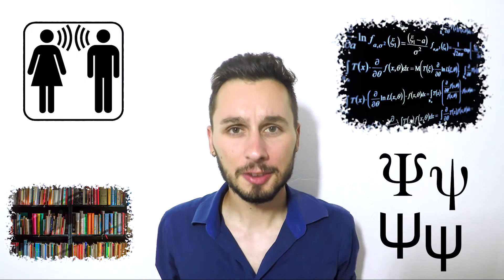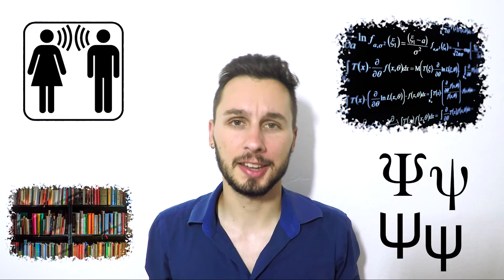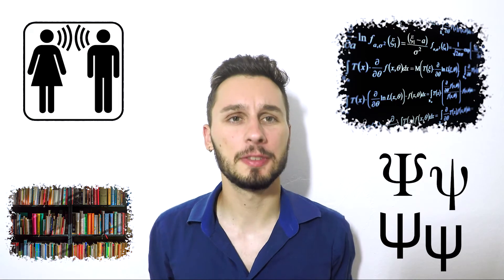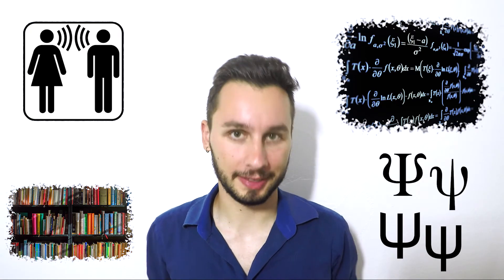Introduction to the 8 - Circuit Model of Consciousness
In this video the 8 - circuit model of consciousness is introduced which can serve as a map on how your brain and whole nervous system processes information. This model has a very practical approach - enjoy and use it as a tool to become more aware of yourself. It was developed by Dr. Timothy Leary and enhanced by Robert Anton Wilson.

In the following videos I´ll explain every circuit in detail and try my best to pass the information  appropriately to this kind of matter.

Do not hesitate to ask or criticize regarding my videos.

The whispered words in the mid sequence are taken from Aleister Crowley's "The Book of Lies" :

Chapter 20
Samson

--- The Universe is in equilibrium; therefore He that is without it, though his force be but a feather, can overturn the Universe.
Be not caught within that web, O child of Freedom!
Be not entangled in the universal lie, O child of Truth ---

"A man came into Nasrudin's grocery store and asked the price of walnuts -
"Two gold pieces per round."
"That is a scandalous price!" barked the customer.
"Do you not have a shred of conscience?"
"I am sorry, " replied the Mulla, "but I don't have such commodities in stock."
from "The World of Nasrudin"  - Idries Shah